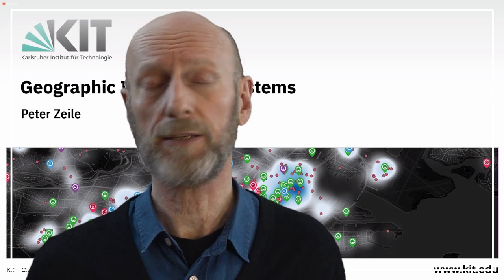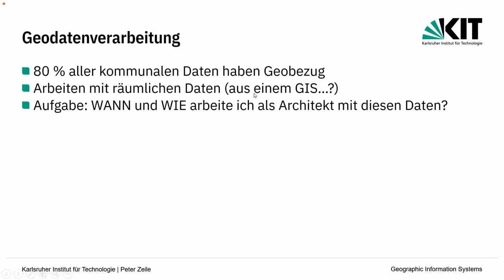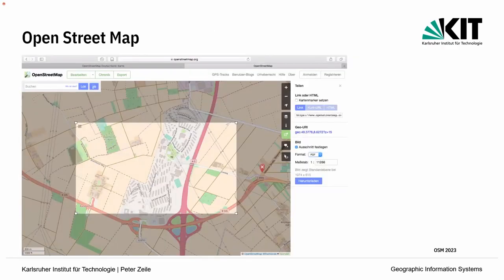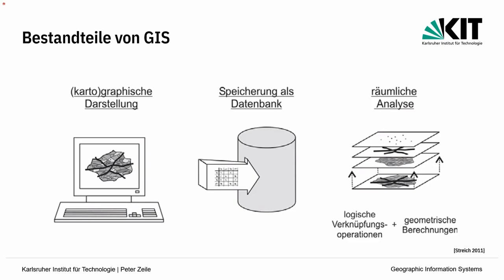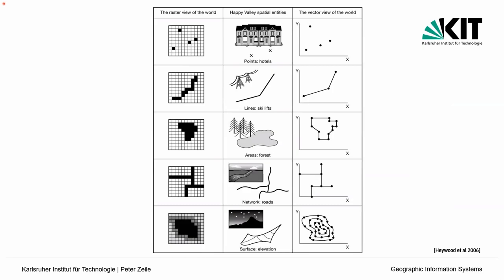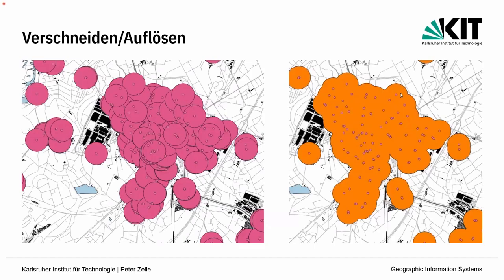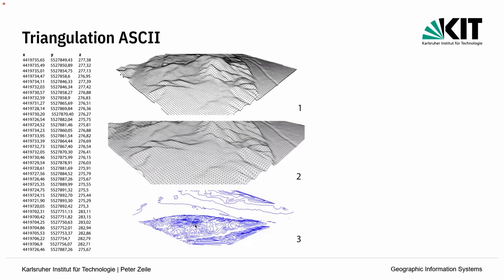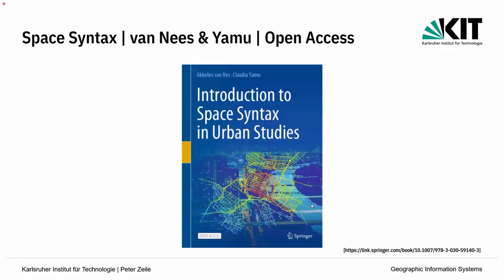Geographic Information Systems: Lecture (short) | iMooX.at